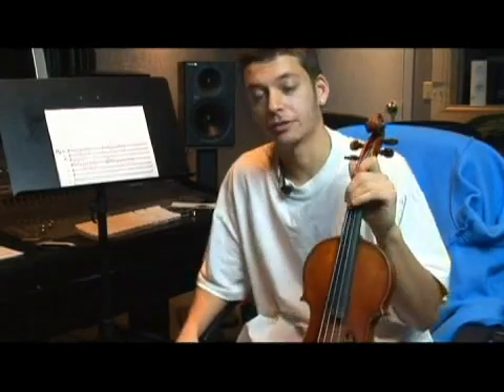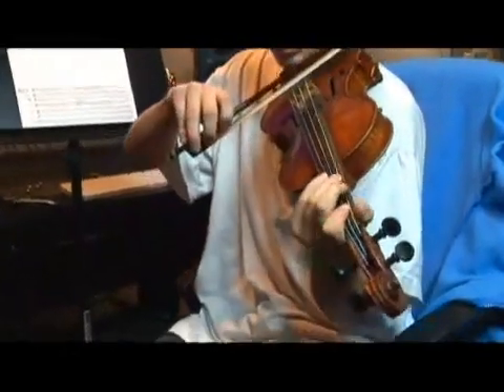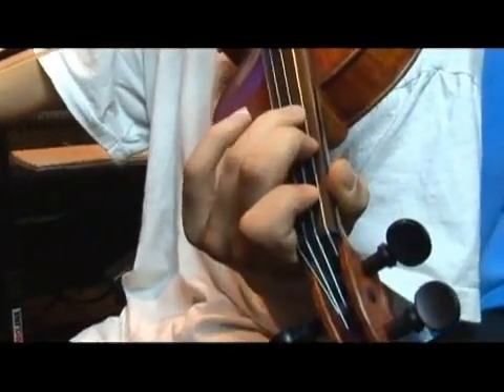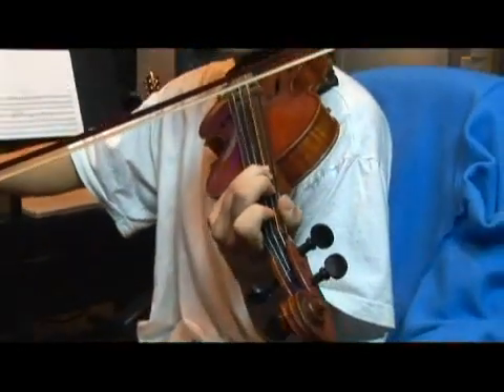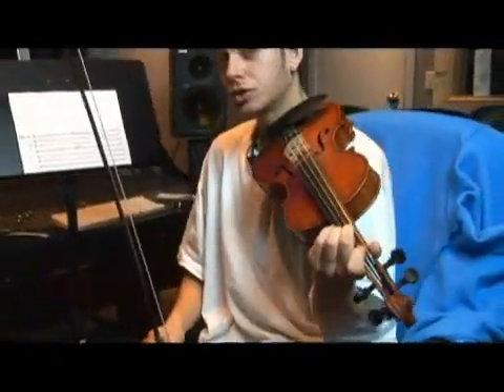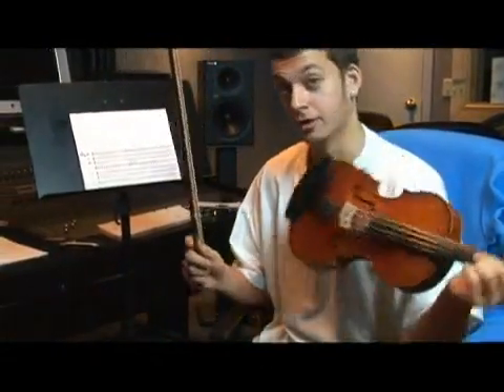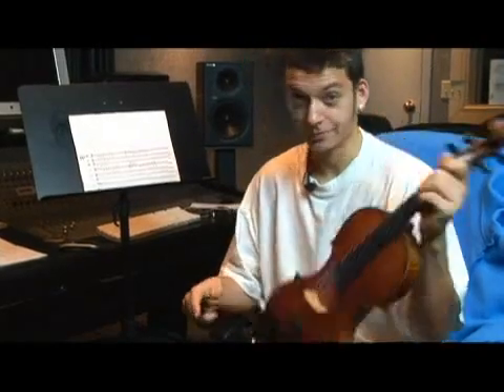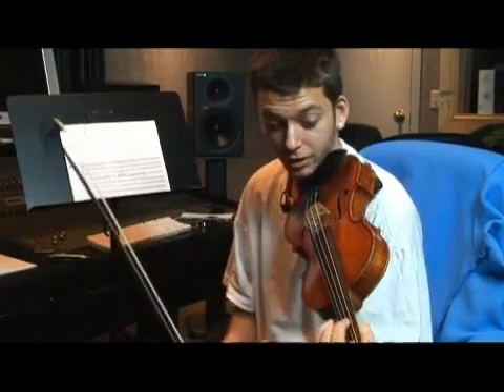B Flat Minor Violin Scale: 5th Scale Degree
B Flat Minor Violin Scale: 5th Scale Degree. Part of the series: B Flat Minor Violin Scale. When playing the violin, the fifth scale degree of a B flat minor scale is an F natural. Play the fifth scale degree of a B flat minor violin scale with the tips in this free video violin lesson from an expert musician.